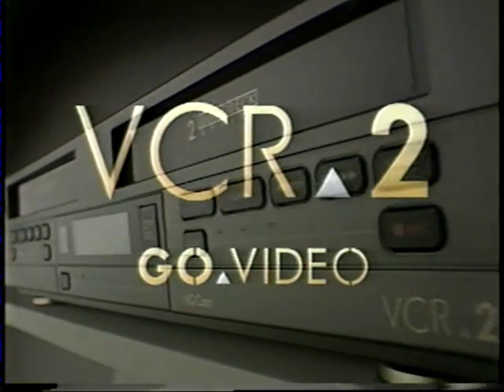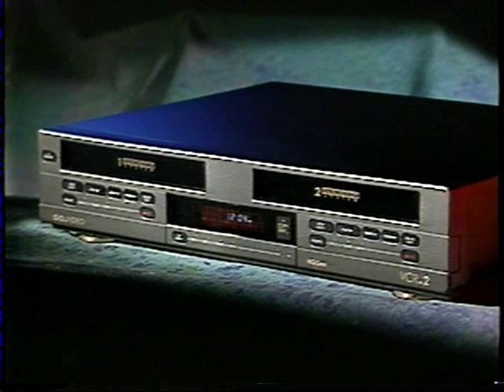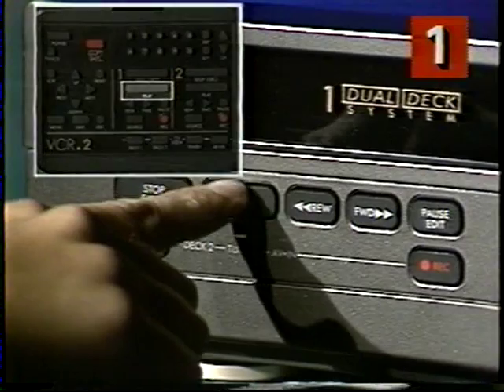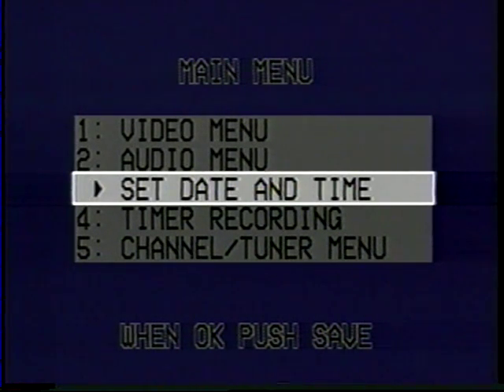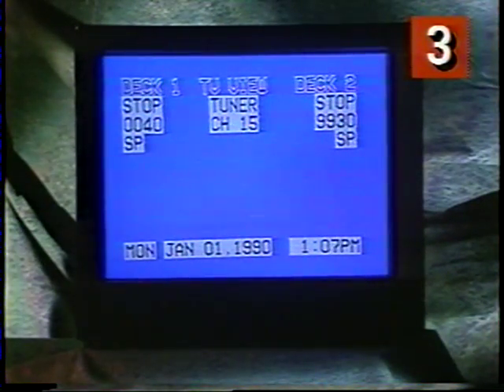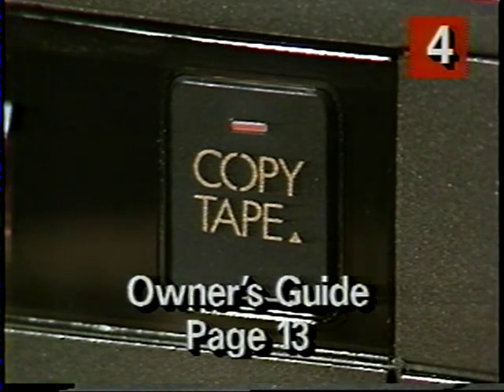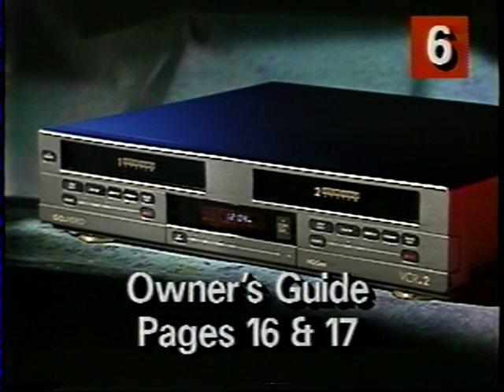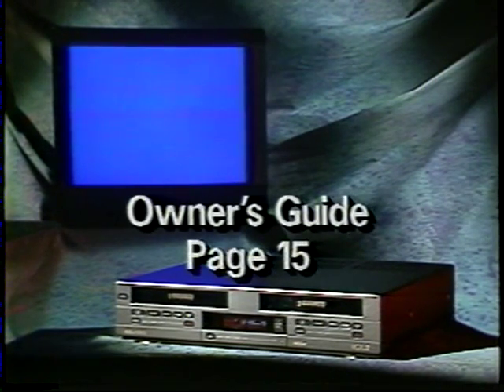Video Manual for GoVideo VCR2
From 1990, this is a tape that came with GoVideo's first dual-deck VHS machine telling you how to use it.  I never used one of these, just found the tape at a thrift store.  Doesn't look as flexible as 2 separate VCRs- big omission here is Hi-Fi, it only has linear stereo and you apparently have to go into an onscreen menu to turn Dolby NR on and off (though this tape does have a Hi-Fi audio track which is what you're hearing here.)  Overall quality doesn't show off whatever picture and sound quality it has.